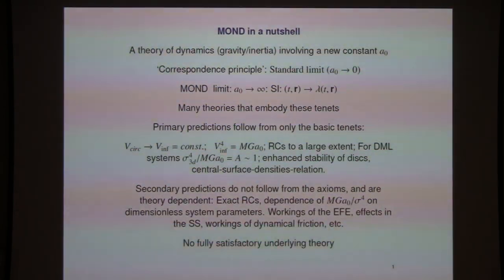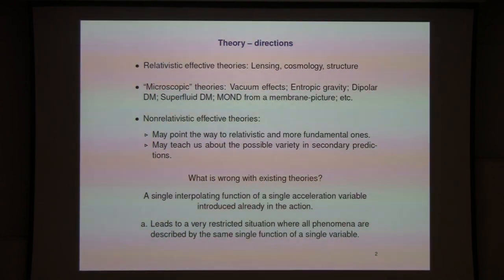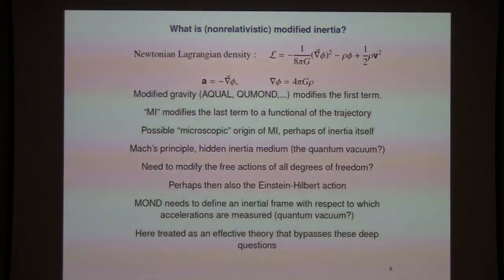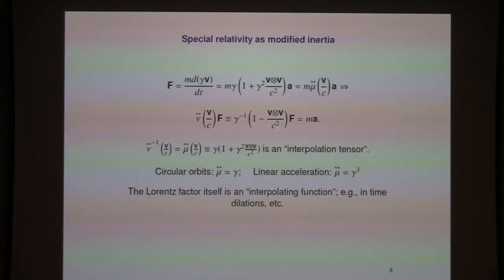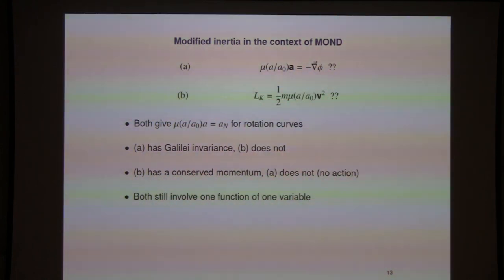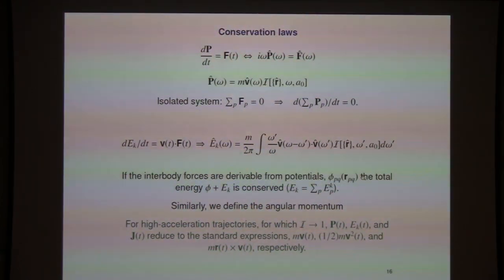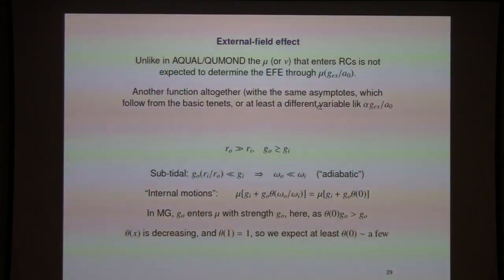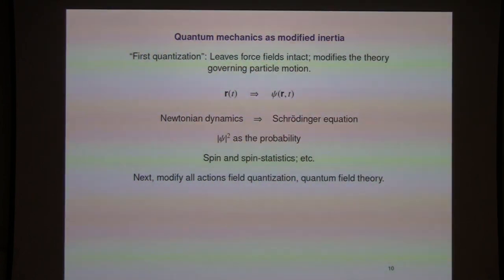MOND40, Mordehai Milgrom: MOND as modified inertia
MOND40, 2023
07/06/23
Speaker: Mordehai Milgrom
Title: MOND as modified inertia
School: Weizmann Institute

Abstract:
There are major, first-tier predictions that follow from only the basic tenets of MOND, such as asymptotic flatness of rotation curves, the mass-asymptotic speed relation, and the mass-velocity-dispersion relation for isolated, deep-MOND systems. However, the details of many other, lower-tier predictions can depend critically on the exact theory that embody the basic tenets. Specific modified gravity (MG) formulations of MOND, such as AQUAL/QUMOND (A/Q) have been extensively studied as regards their predictions. But it will be quite imprudent to equate MOND with these theories, only because they are the main workhorses at present. It is important to remember that other MOND theories, no less  plausible and appealing, may differ, even substantially, from these theories as regards lower tier predictions, such as the exact strength of the external-field effect (EFE), effects in the solar system, the exact coefficient in the M-σ relation, etc. Here, I discuss a different approach to MOND as being a modification of inertia (MI), not of the gravitational field, as in A/Q. After some general considerations regarding such theories, I describe a concrete example of a family of MI theories, and demonstrate that indeed they can make rather different lower-tier predictions than A/Q. For example, they can predict a stronger EFE than A/Q, suppressing, for example, MOND effects in wide binaries and vertical disc dynamics in the Galaxy. They also predict a negligible effect of the Galactic field on dynamics in the inner solar system, unlike A/Q, which predict a marginally detectable effect with present capabilities. Rotation curves have, almost exclusively, been tested (successfully) using the predictions of MI, but in this case the predictions of A/Q are, at present, hard to distinguish observationally from those of MI.